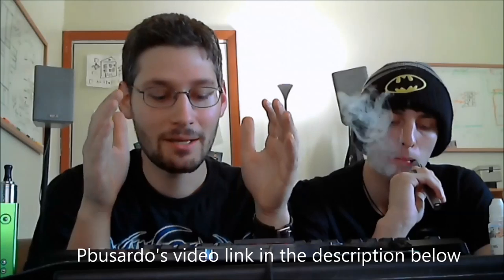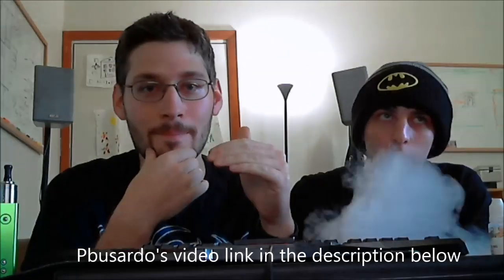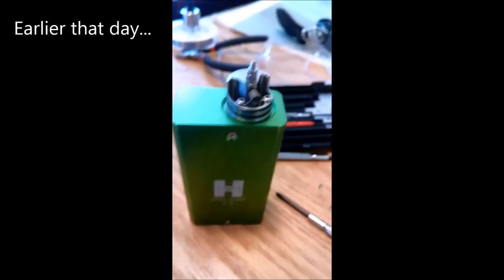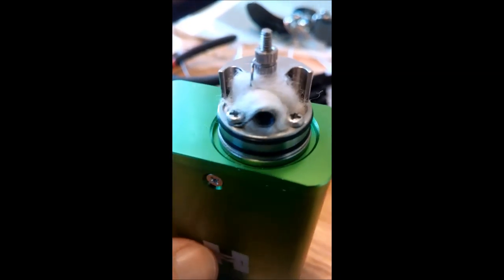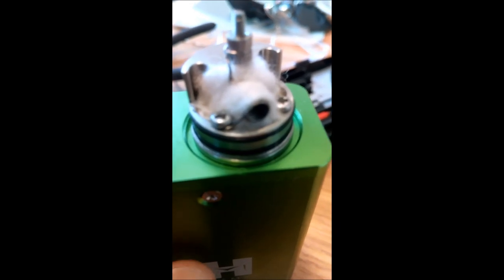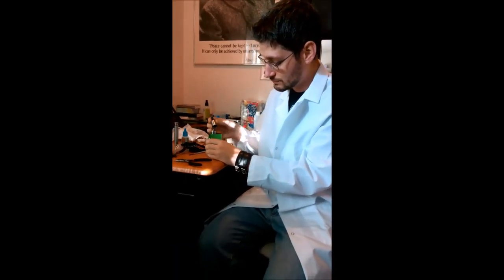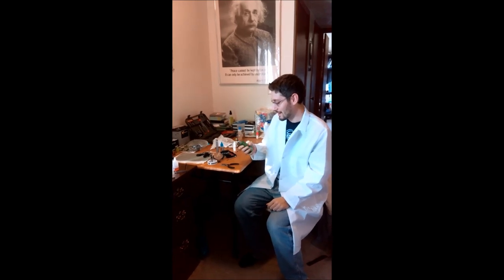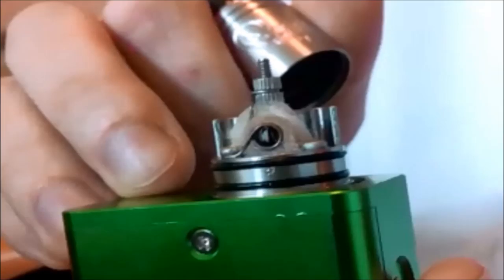Veritas "The Hobbit Build" (chimney single coil) Vlog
Here's a list of people, and products referenced in this video. We want to give a big thanks to everyone that has helped and been a part of this hobby with us!
"Get off the sticks, and get on some wicks!"

@42:30

@9:30

CottonCandy & Wintergreen w/ flavorboost